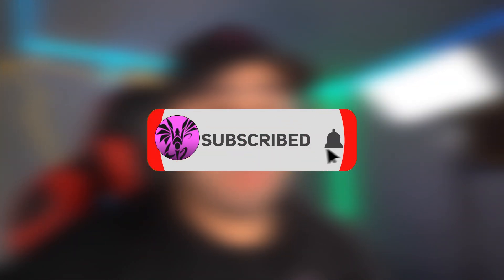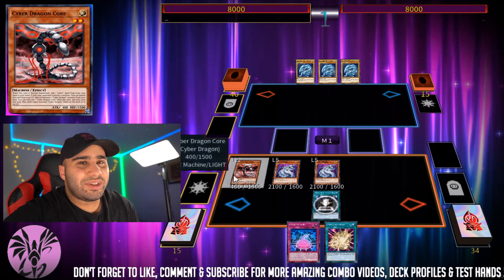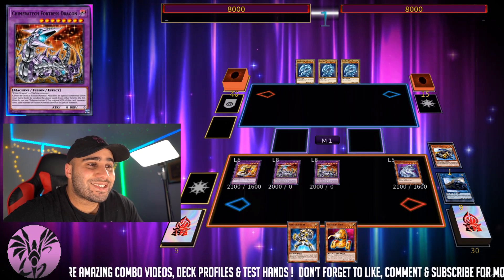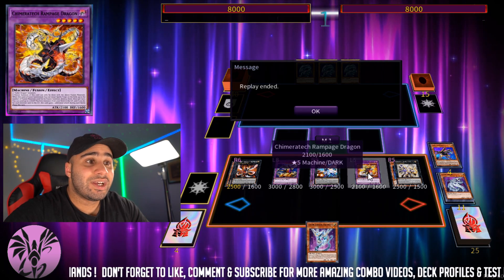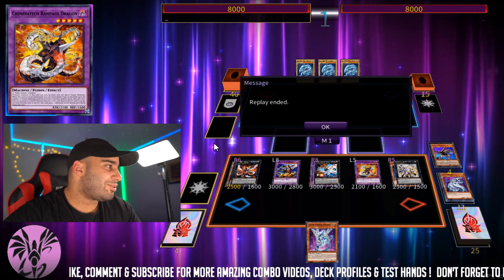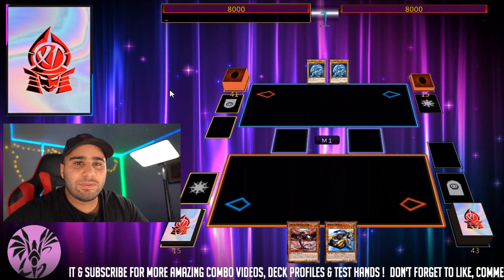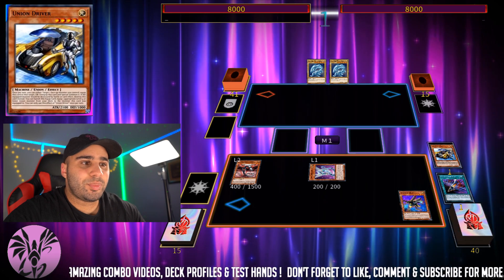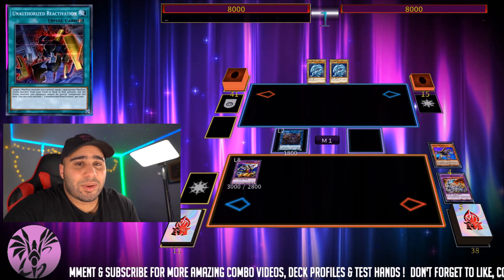Cyber Dragon ABC Combos ~ CONSISTENT Buster + Infinity !!!